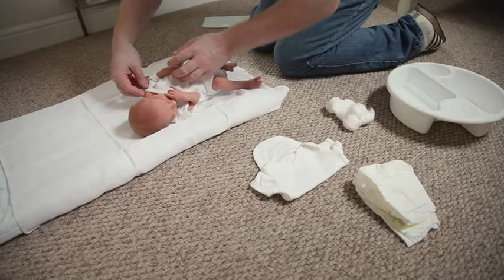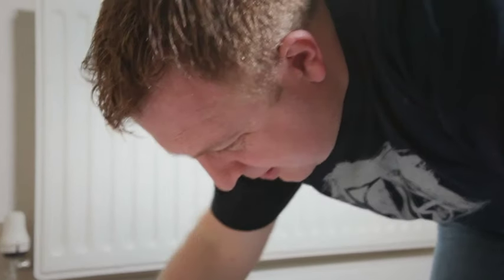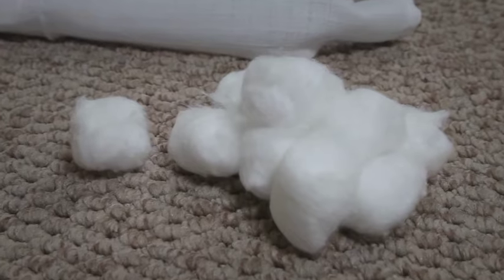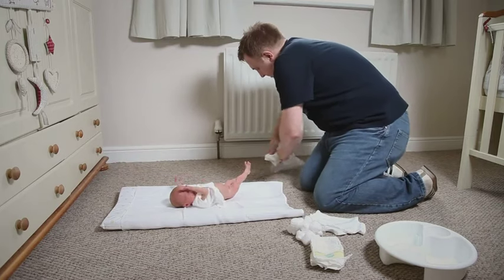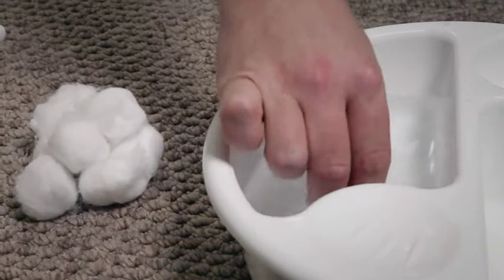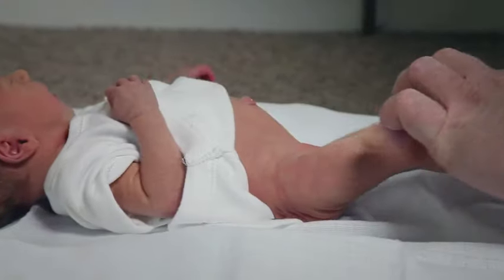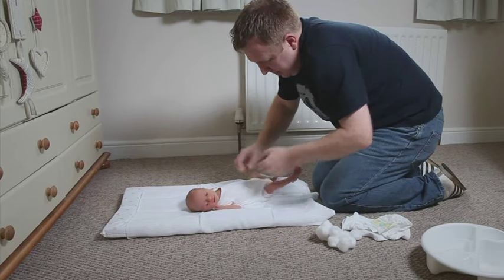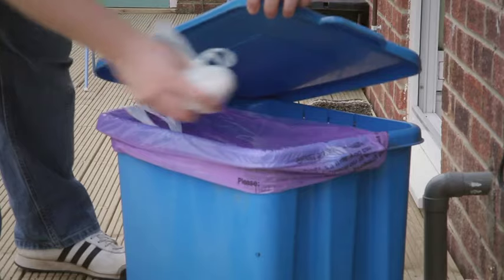How do I change a dirty nappy? | NHS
Midwife Tracey Owen explains the best way to change a newborn's dirty nappy.